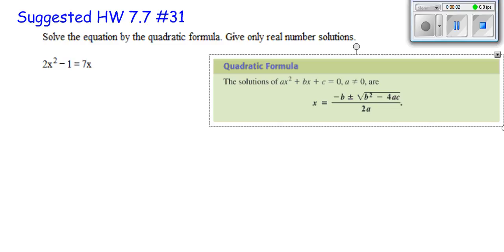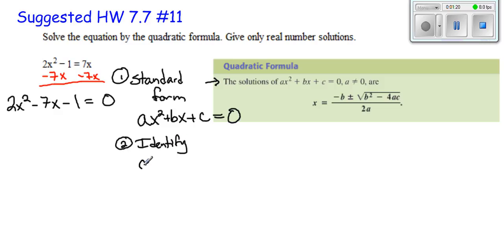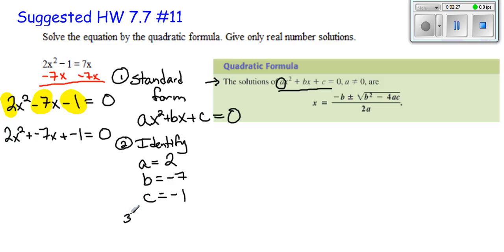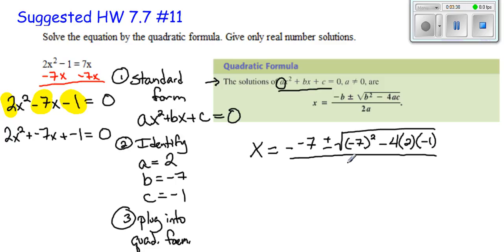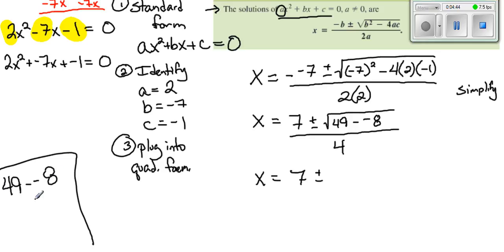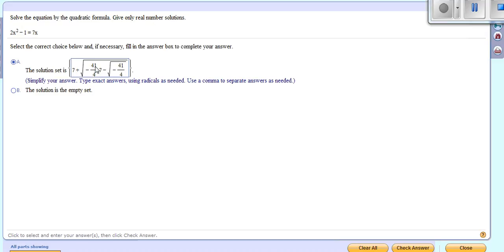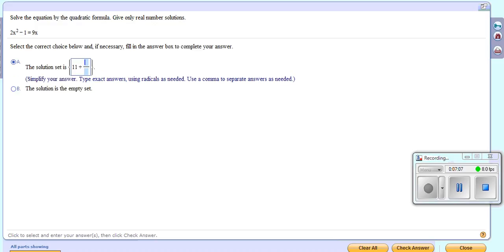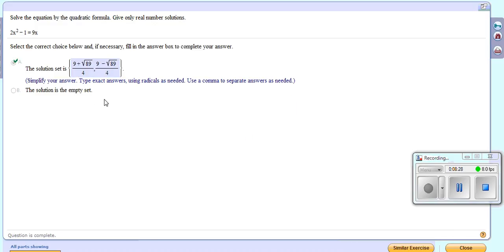HW7.7_nm11.wmv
factoring quadratic equations with quadratic formula